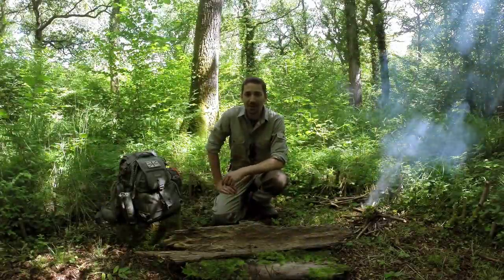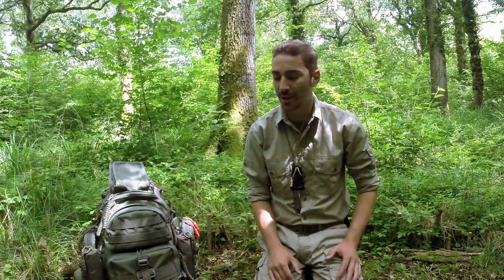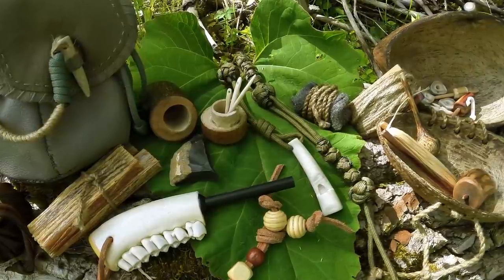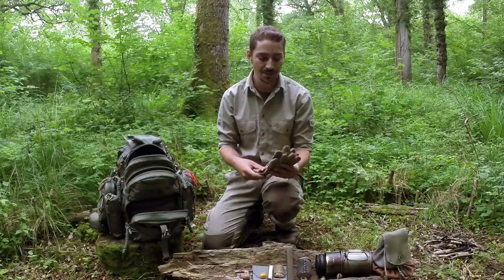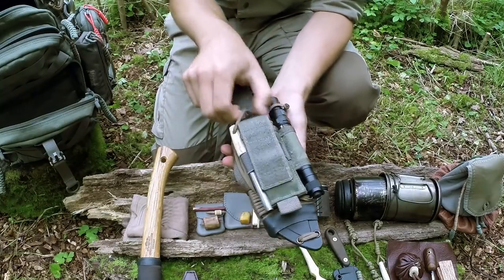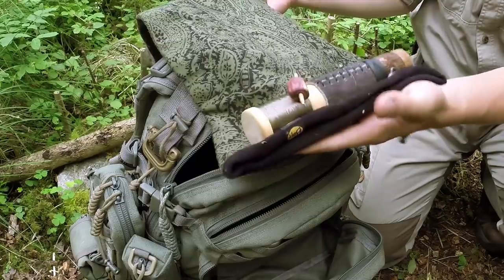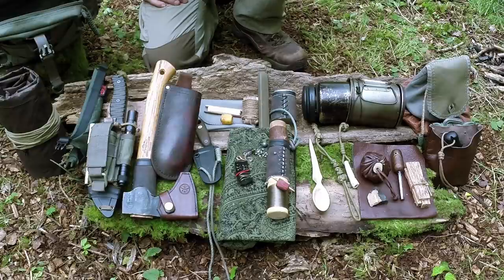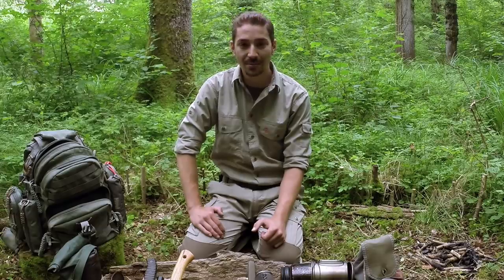Bushcraft Equipment: My Full July 2014